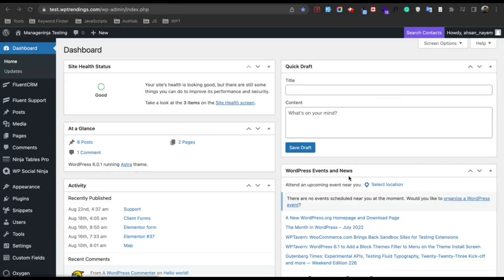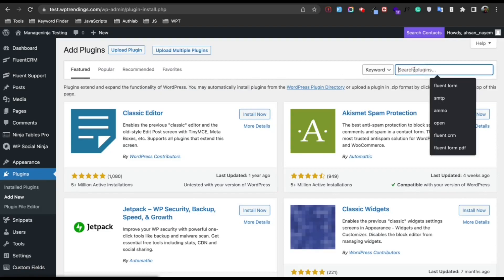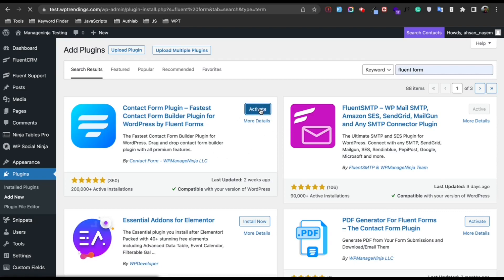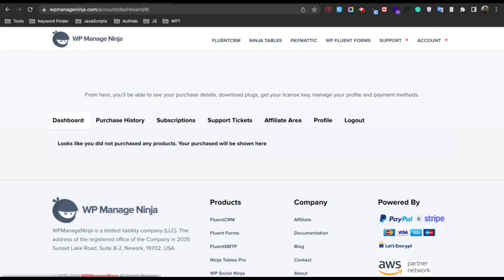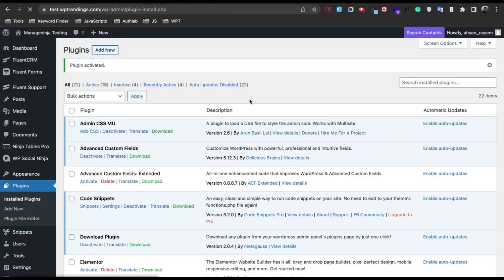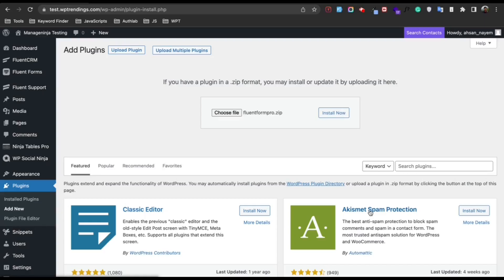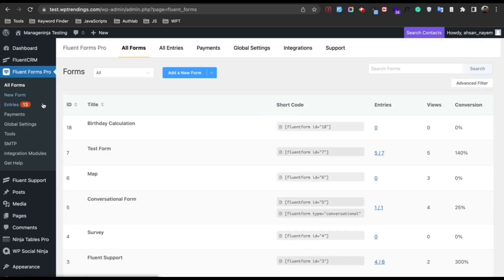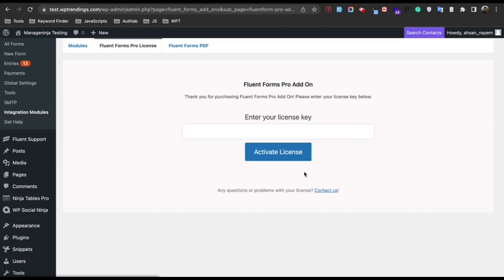How to Install Fluent Forms and Activate the Lisence Key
In this video, I have shown How you can activate Fluent Forms, How you can upload the Fluent Forms Pro, and activate the license kay.

About Fluent Forms: Fluent Forms is the ultimate user-friendly, customizable drag-and-drop WordPress Contact Form Plugin that offers you all the premium features and many more unique additional features.